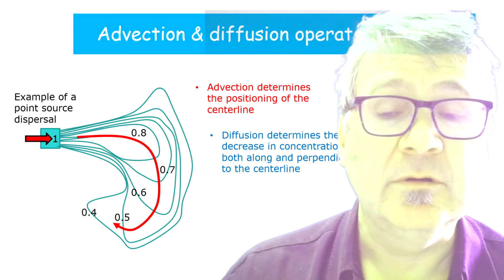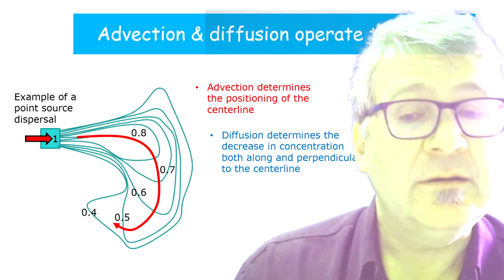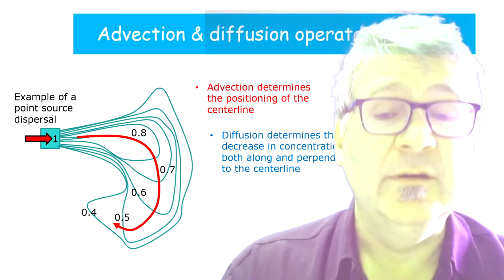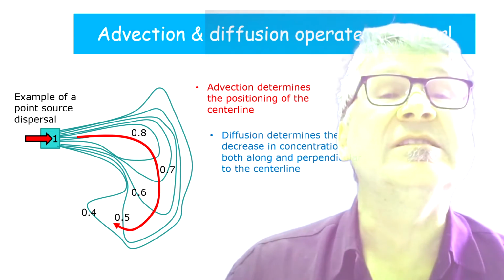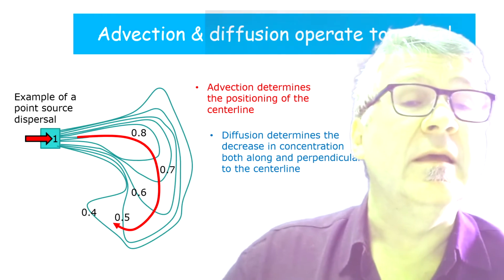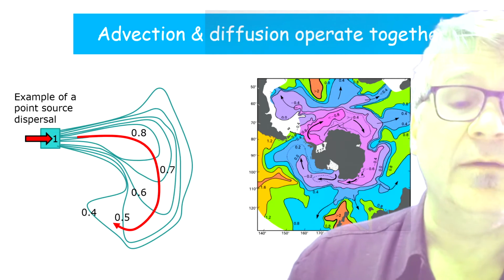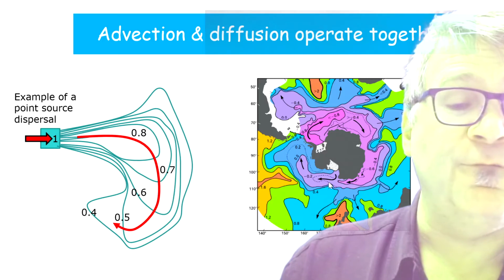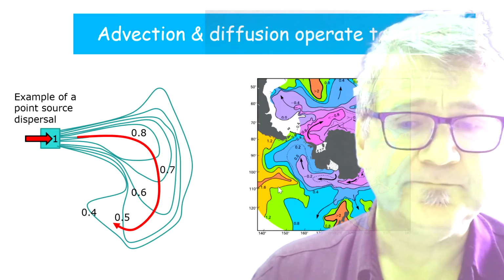Tutorial 5 Slides 8+9